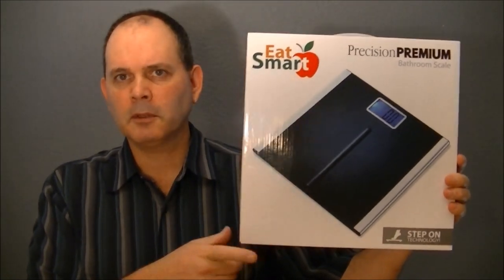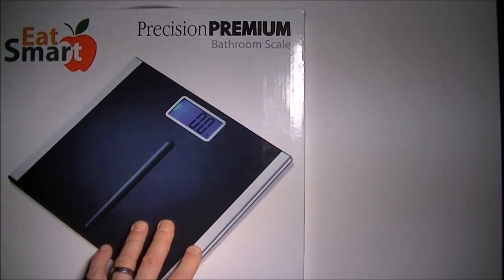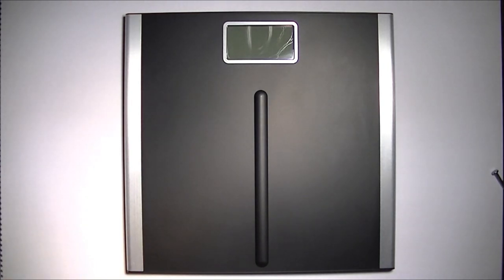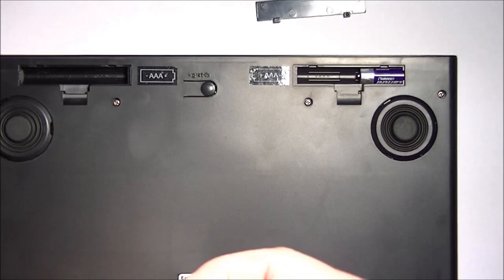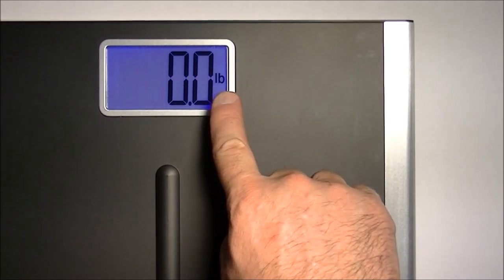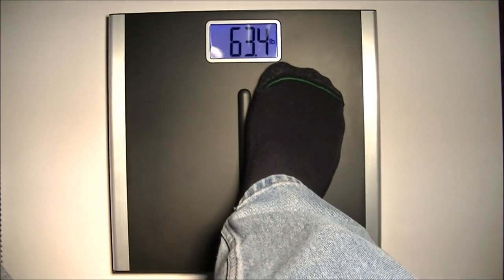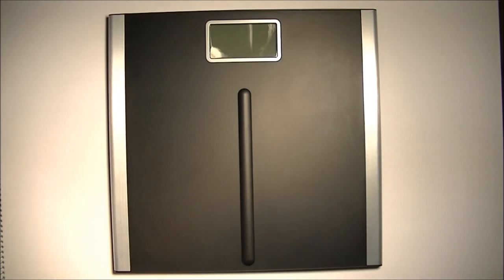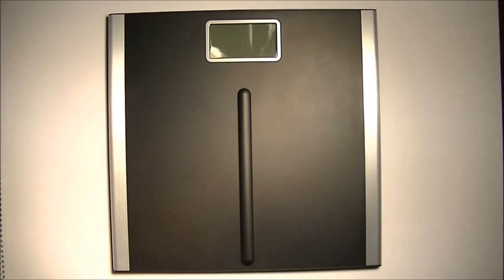Eatsmart Precision Premium Digital Scale Unboxing and Review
RENPHO Bluetooth Body Fat Scale Smart BMI Scale Digital Bathroom Wireless Weight Scale At Amazon Or eBay
●▬▬▬▬▬๑۩۩๑▬▬▬▬▬▬●
●▬▬▬▬▬๑۩۩๑▬▬▬▬▬▬●
01/27/19

Eatsmart Precision Premium Digital Scale Unboxing and Review. This is a beautiful digital bathroom scale which does one thing well, measure your weight. Love it.